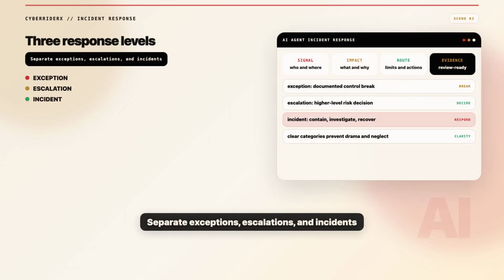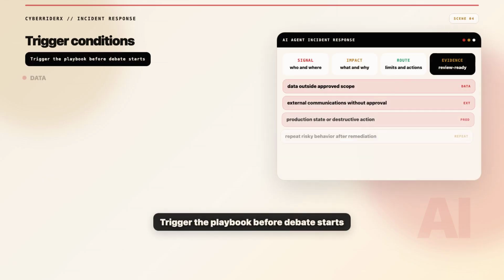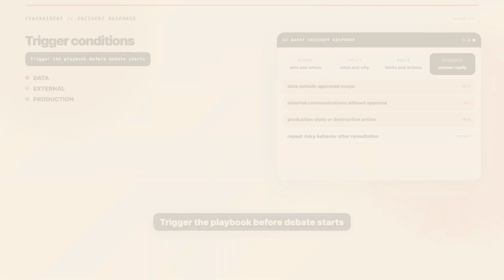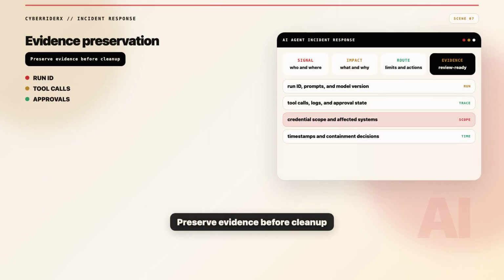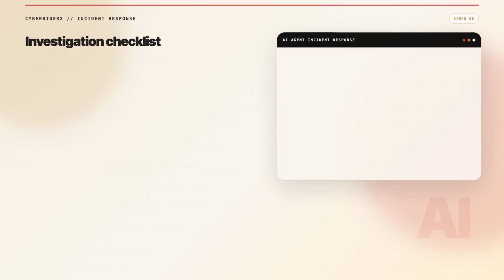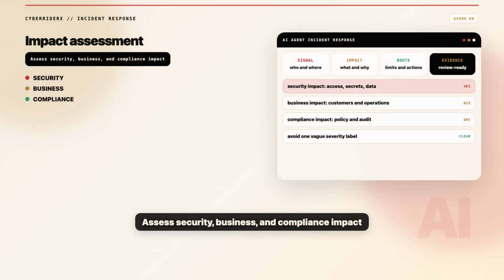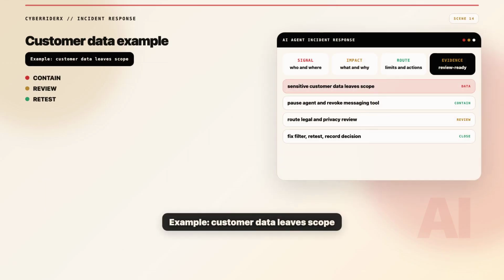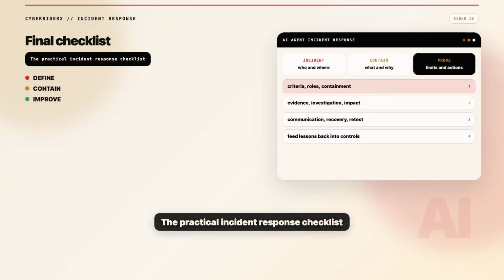How to Build an AI Agent Incident Response Playbook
When an AI agent control failure creates real security, privacy, production, or business impact, your team needs more than a ticket. It needs an incident response playbook.

This video shows how to build a practical AI agent incident response playbook for cybersecurity, GRC, audit, security automation, and production AI operations.

We cover:

- What counts as an AI agent incident
- The difference between exceptions, escalations, and incidents
- Trigger conditions for the playbook
- Response roles and ownership
- First 15 minutes containment actions
- Evidence preservation requirements
- Investigation checklist
- Security, business, and compliance impact assessment
- Communication rules by audience
- Recovery and rollback
- Validation and retesting before closure
- Post-incident control improvements
- Example: sensitive data exposed through an AI agent workflow

This is a defensive security automation video. The goal is safer AI agent operations, stronger incident readiness, cleaner evidence, and better control improvement after failures.

Chapters:
00:00 Intro bumper - INCIDENT RESPONSE
00:20 What counts as an AI agent incident
00:43 Exception vs escalation vs incident
01:06 Trigger conditions
01:31 Response roles
01:54 First 15 minutes containment
02:17 Evidence preservation
02:40 Investigation checklist
03:05 Impact assessment
03:29 Communication rules
03:52 Recovery and rollback
04:15 Validate before closure
04:38 Post-incident improvements
05:00 Sensitive data example
05:28 Playbook checklist